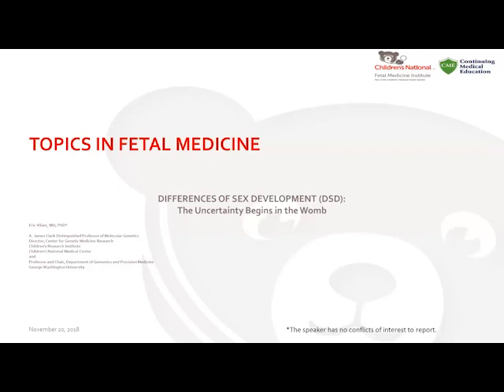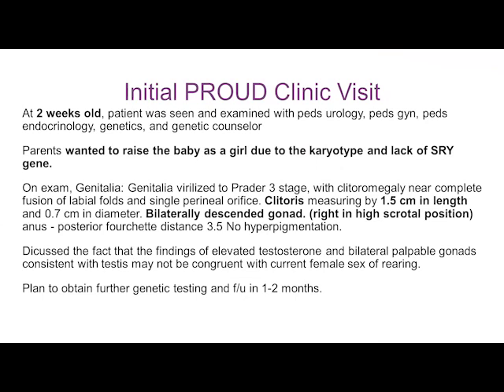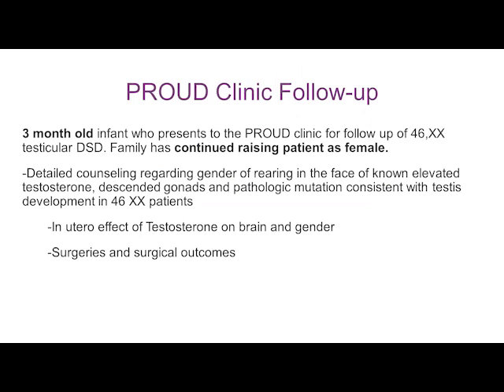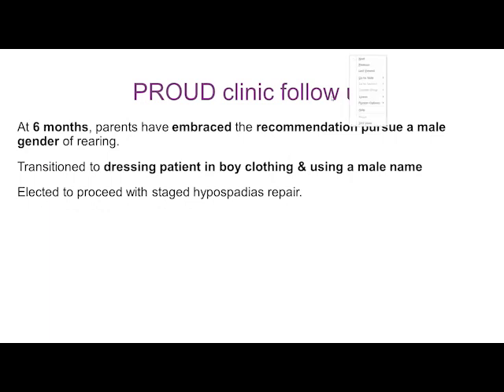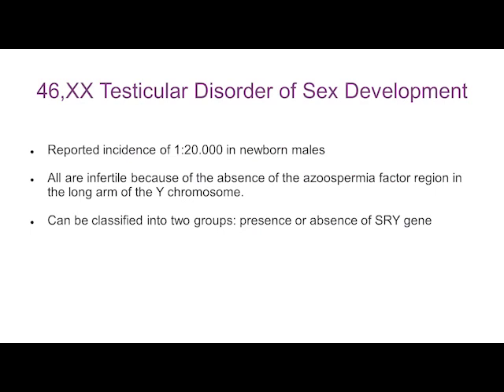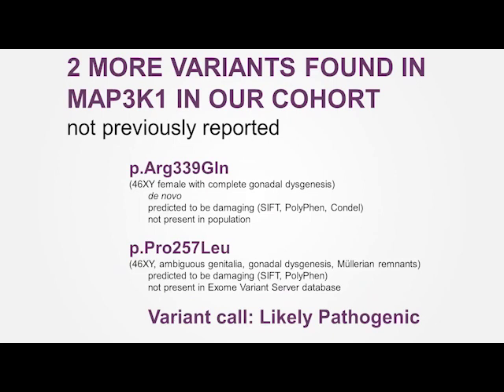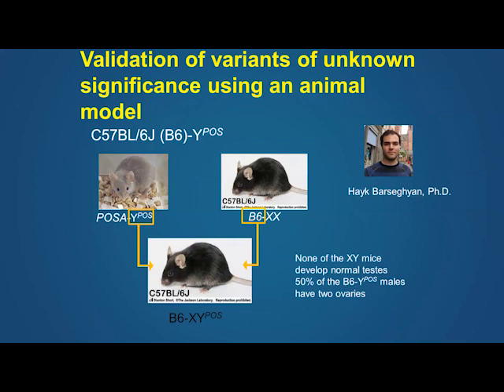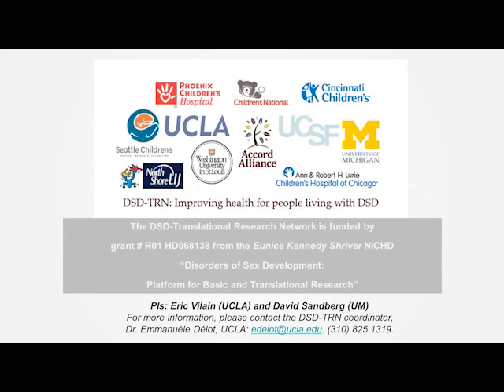Differences of sex development (DSD): The uncertainty begins in the womb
Eric Vilain, M.D., Ph.D., is the director of the Center for Genetic Medicine Research at Children's National. He presents, Differences of Sex Development (DSD): The Uncertainty Begins in the
Womb, during the November 2018 Topics in Fetal Medicine webinar.